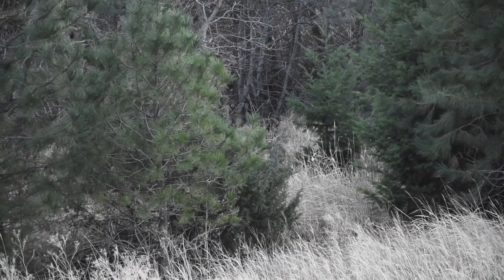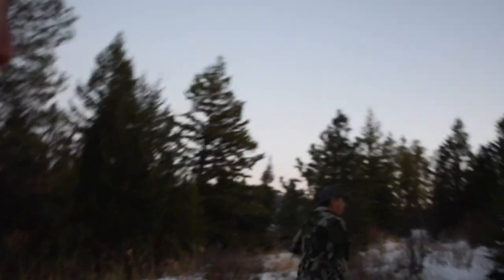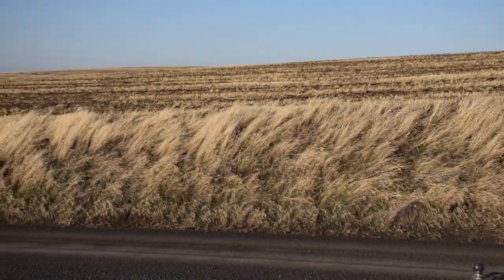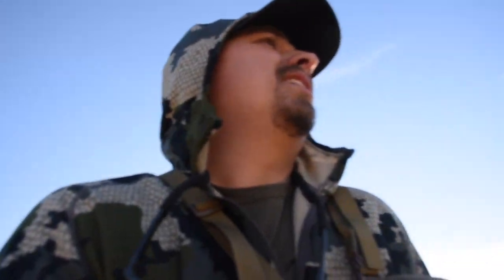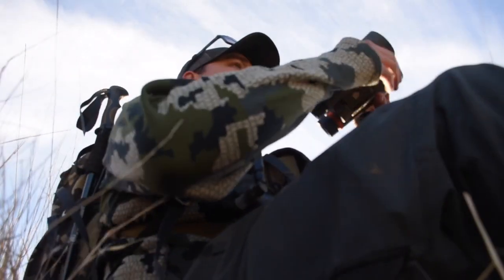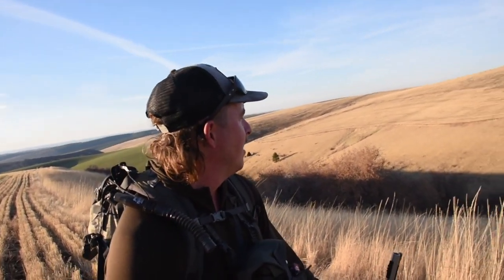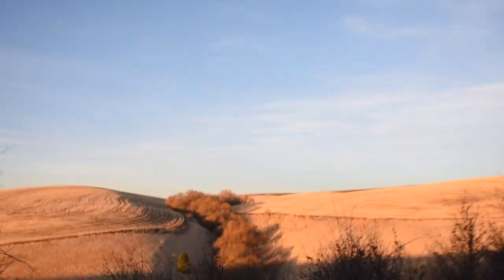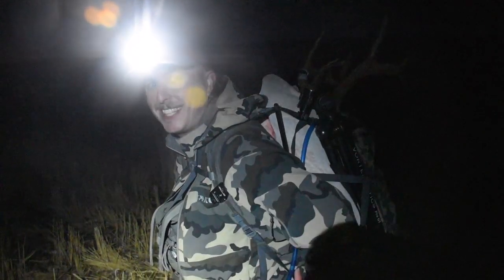Washington Whitetail deer rut hunt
A muzzleloader hunt for Whitetail deer taking place during the rut in Washington State.